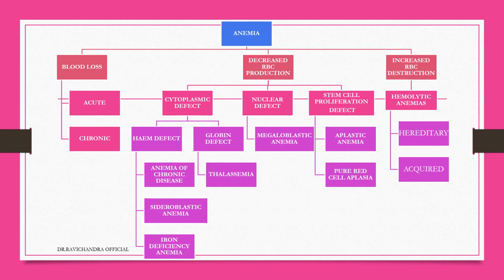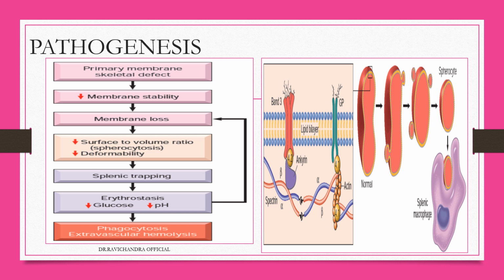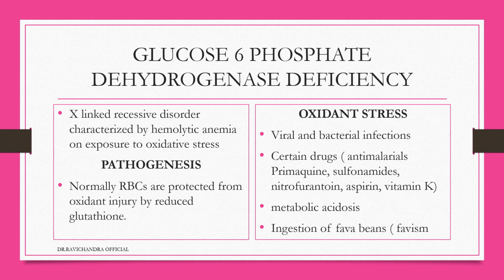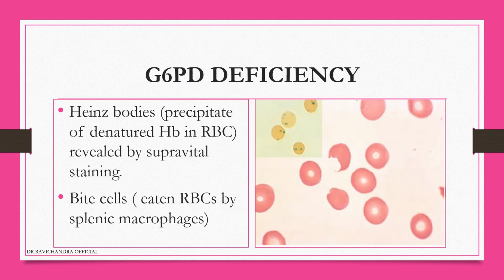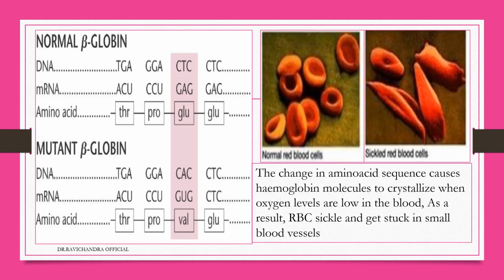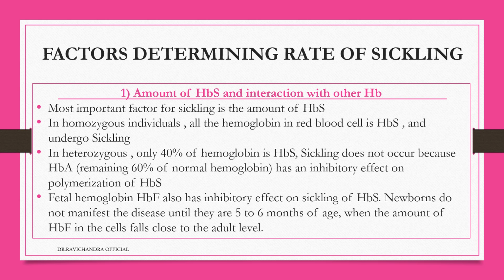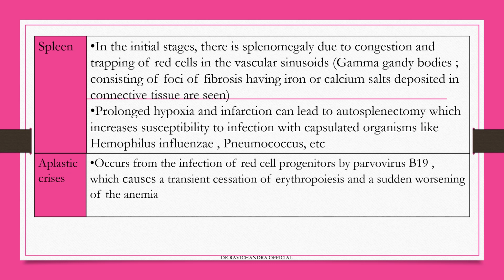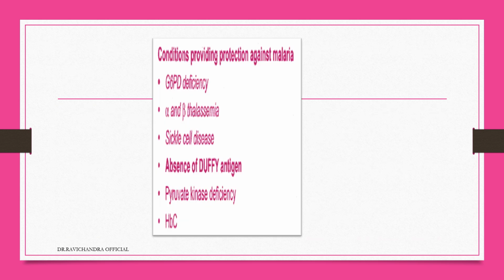Hemolytic anemia (Hereditary causes)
VIDEO TOPIC:Hemolytic anemia   (Hereditary  causes)

ABOUT VIDEO:Hemolytic anemia
 Hereditary  causes
acquired causes
hereditary spherocytosis
G6PD deficiency
sickle cell syndromes